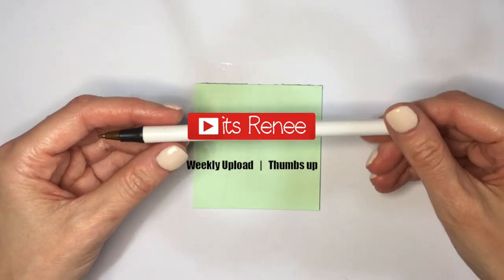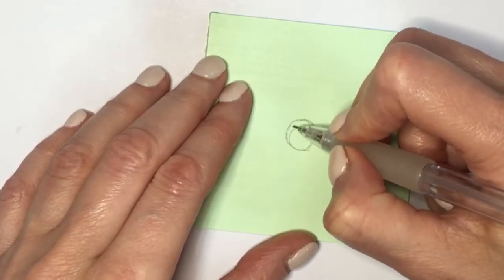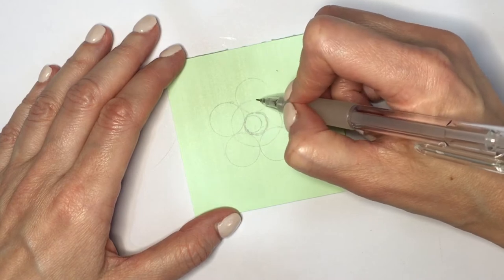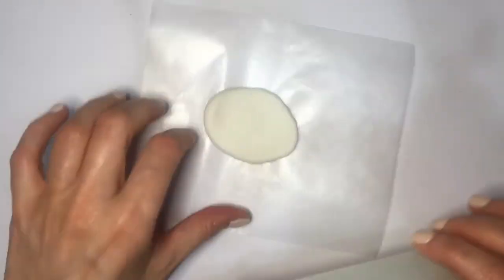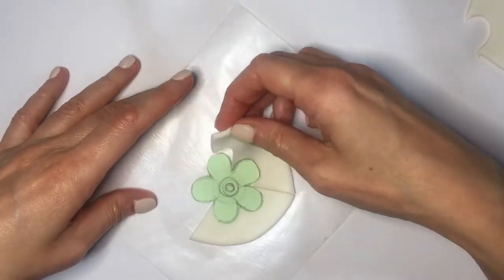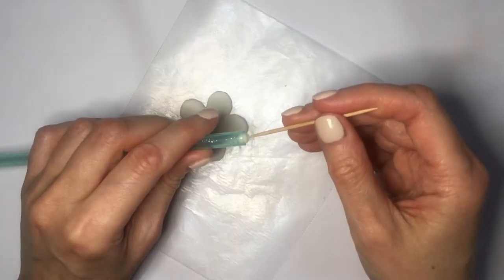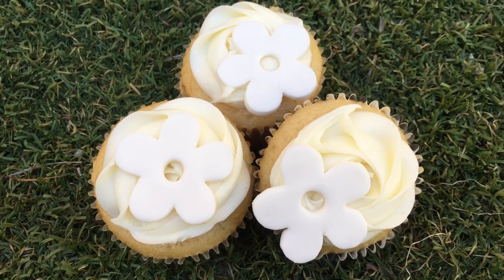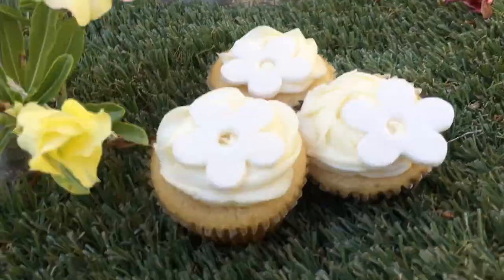DIY Marc Jacobs Daisy Inspired Cupcakes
Hi! I hope you like this DIY Marc Jacobs Daisy Inspired Cupcakes!